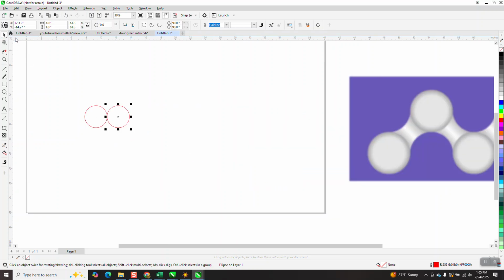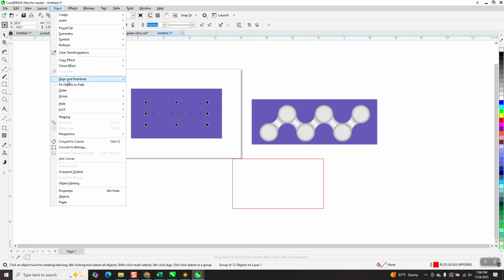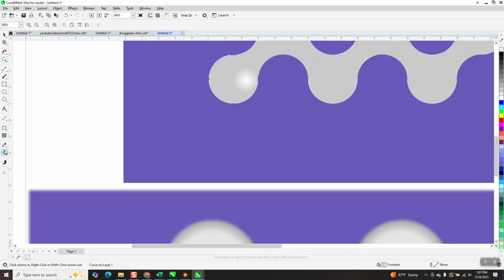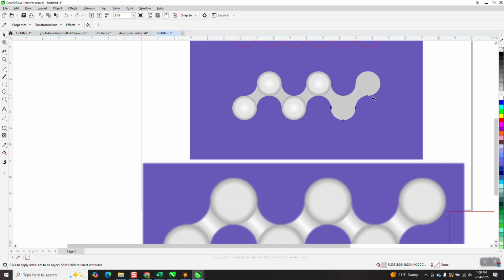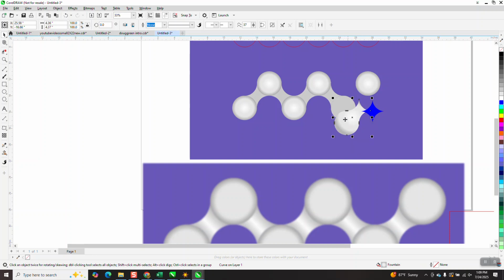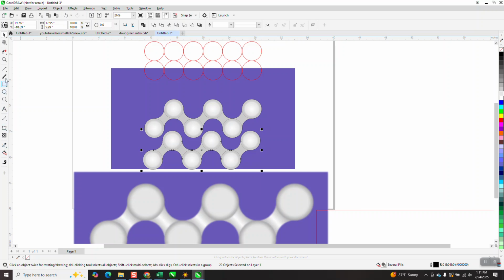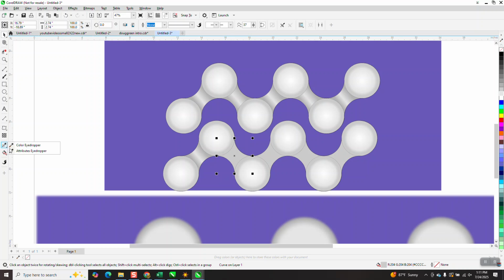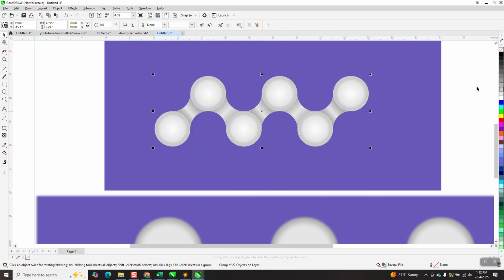Corel Draw Tips & Tricks Attributes Eyedropper to make this and more